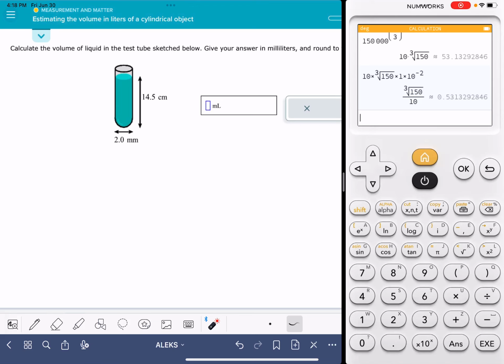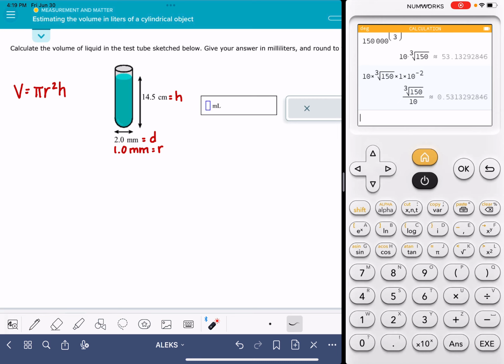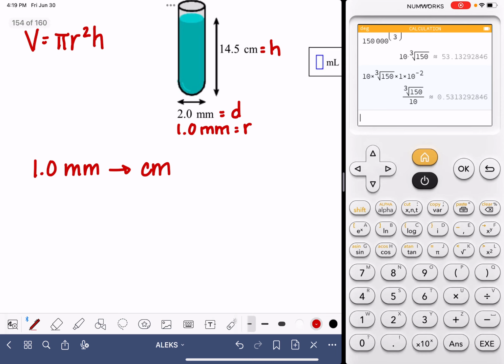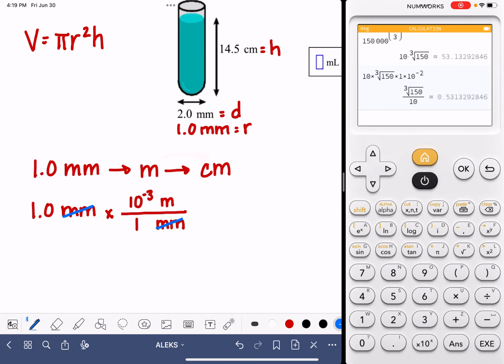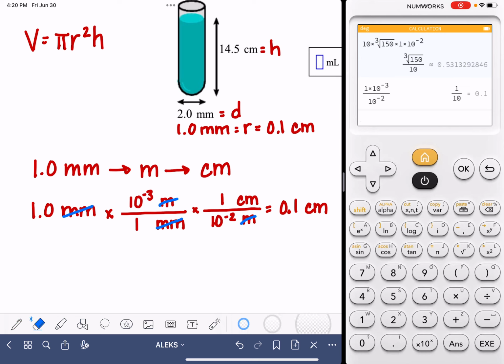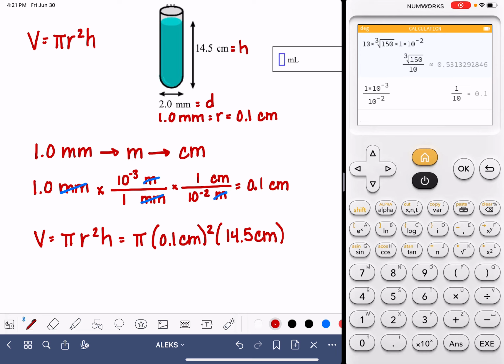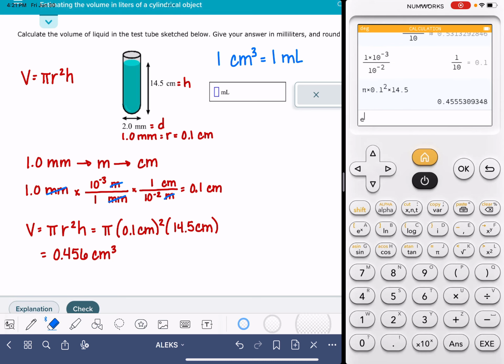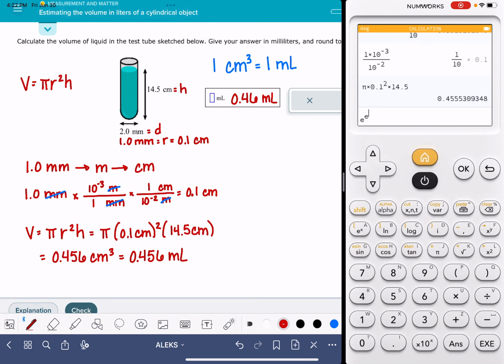ALEKS: Estimating the volume in liters of cylindrical object